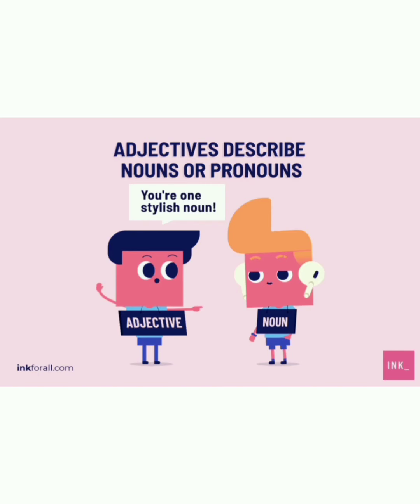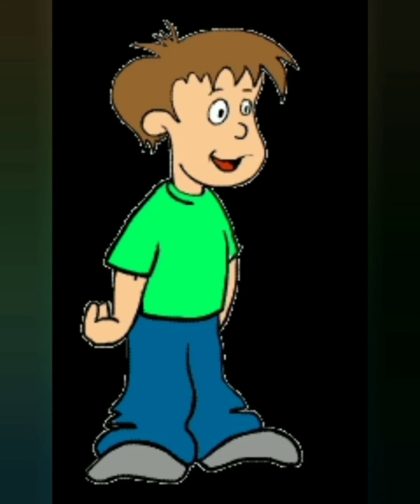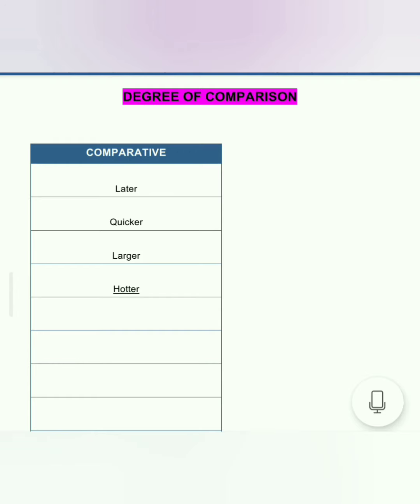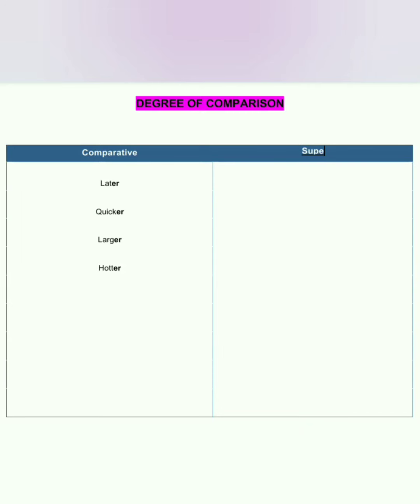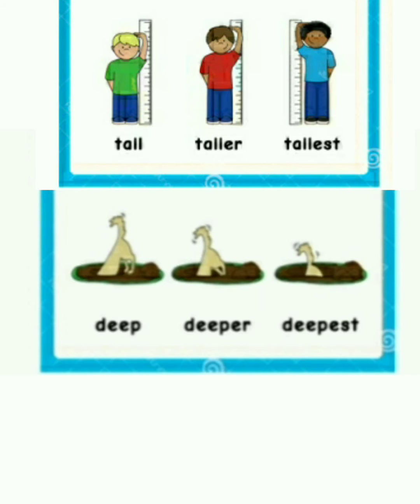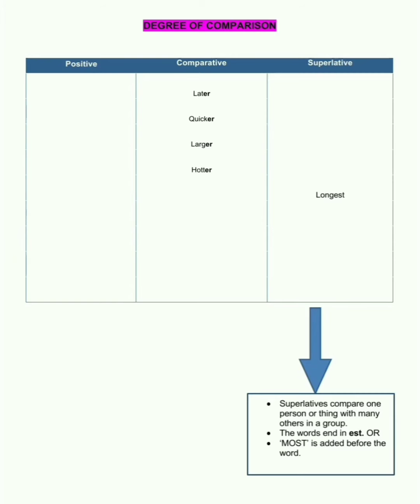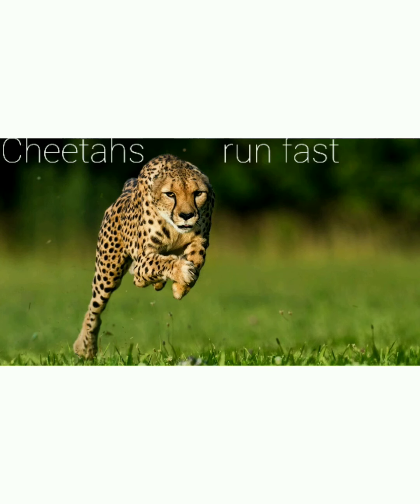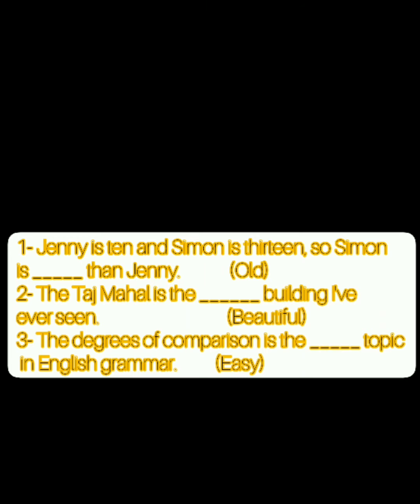Degrees of Comparison of Adjectives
English Grammar Degrees of comparison, Positive, comparative, superlative Degree of comparison of Adjectives
Living and learning with love
classes 5 to 12
NCERT BOARD
Goa Board